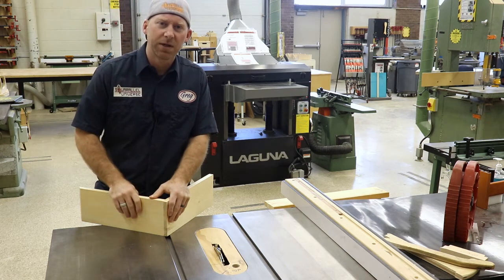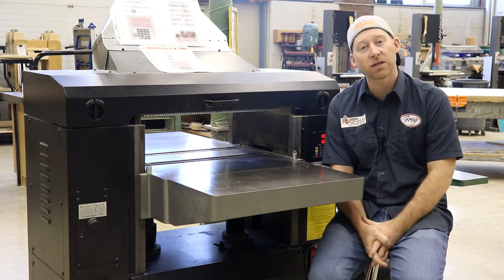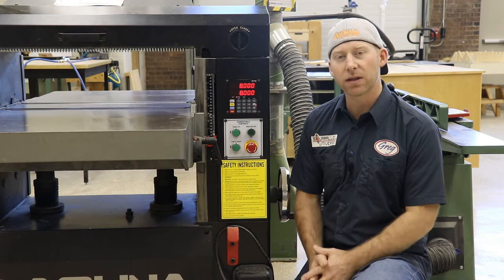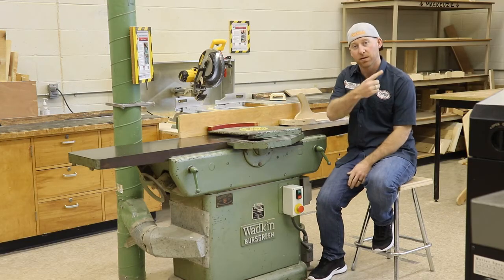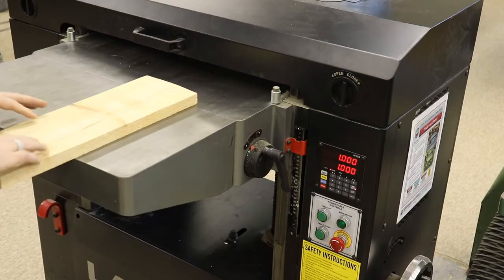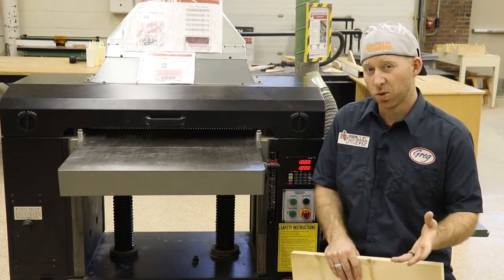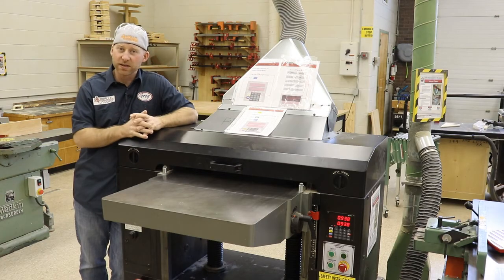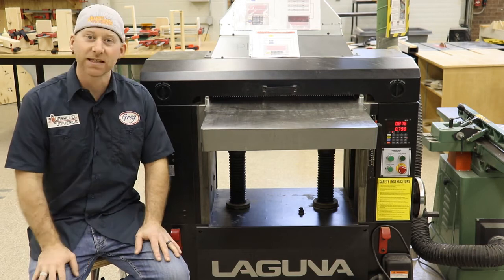How to use a Planer || Tool Safety || Laguna MPLAN25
In this video we will work through what a Planer does and how to use it SAFELY.
0:16 What does a Planer do?
0:37 Parts of a Planer
2:47 How do you use it?
5:10 Safety considerations
6:49 Summary
I'm Mr. Saunders and I teach construction and woodworking at Pickering High School in Ontario, Canada.